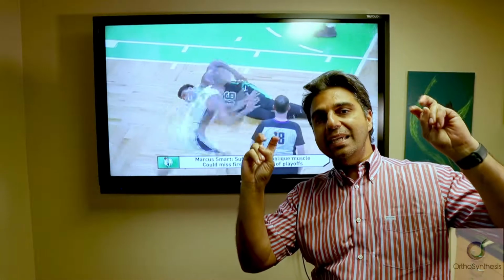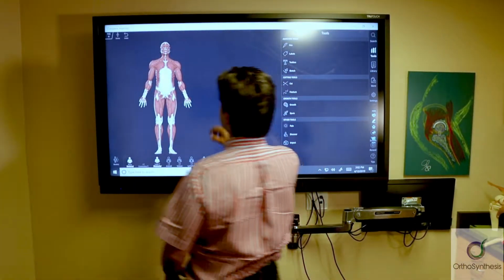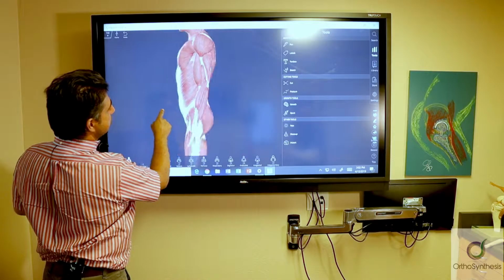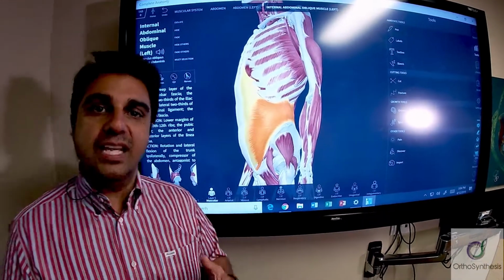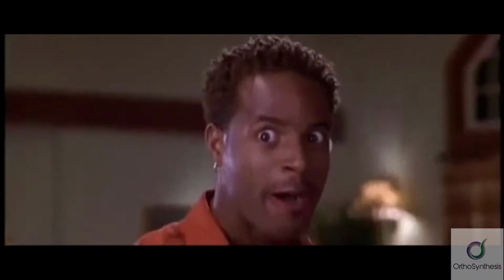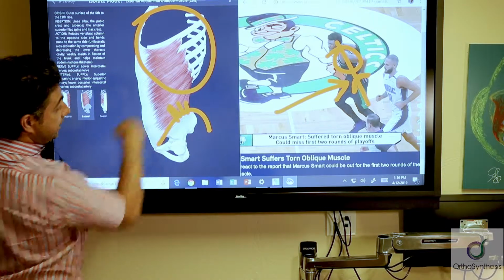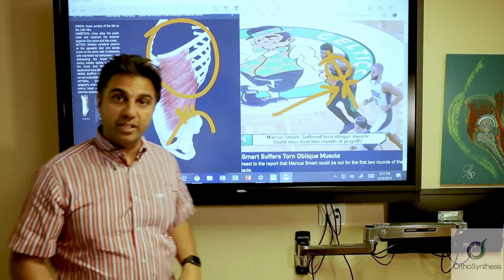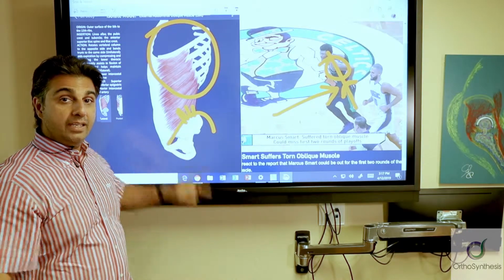Marcus Smart Only Out Two Series!?!?!? REALLY!?!?!?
Anyone who has had an oblique injury knows it is AWFUL!!! Your abs basically connect to everything else. No matter what you do, it hurts, and A LOT!!! So can he really only miss two series?

to add another layer to our videos. We are working out the kinks as we create new videos, but are so excited for the future of this channel and the level of explanation my patients will be able to get.

Here is to a new era!!! Thank you Newline Interactive!!